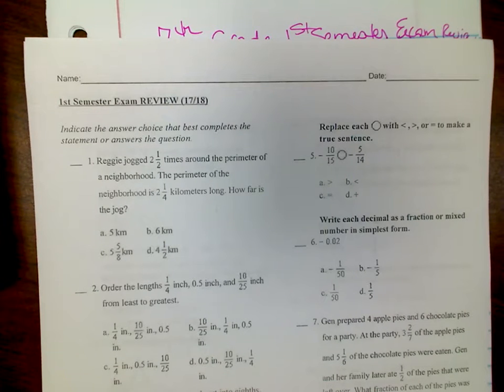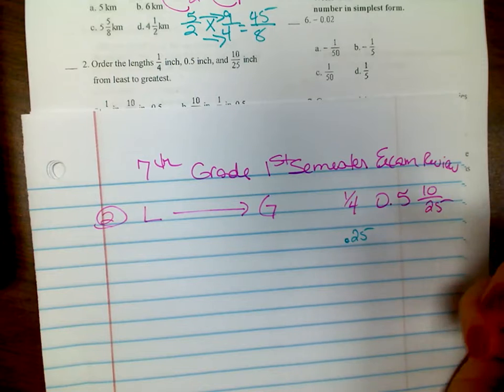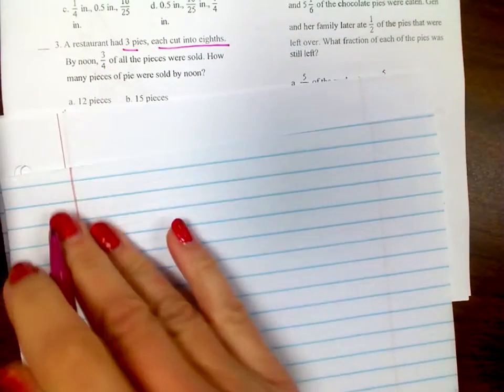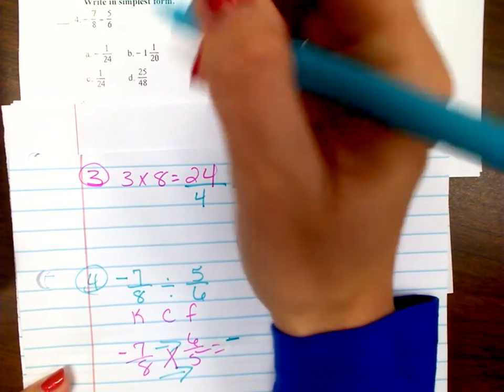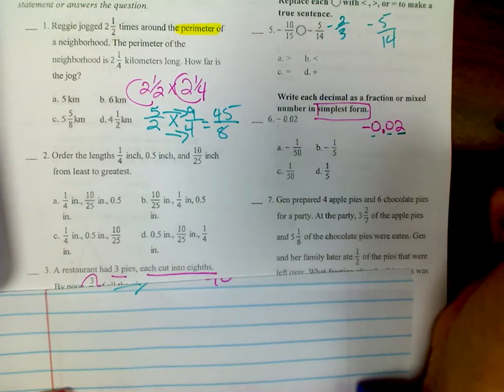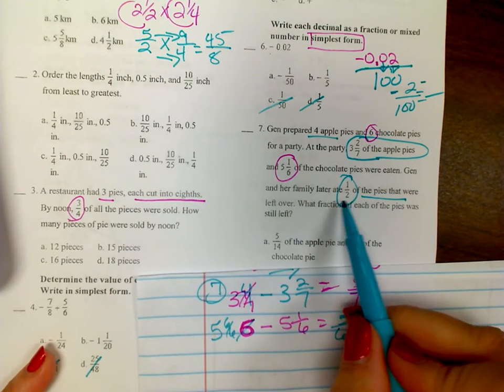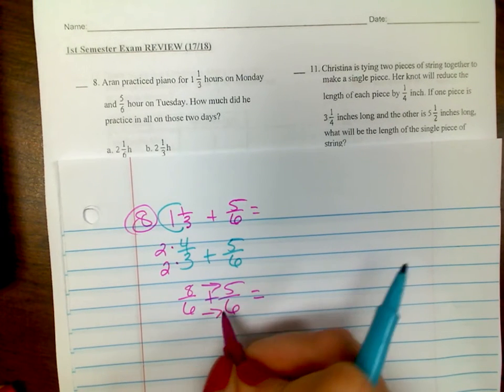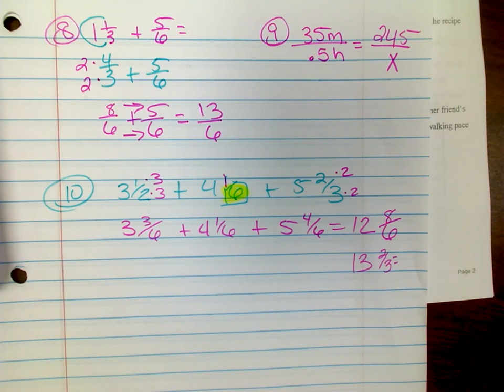7th Grade Exam Review 18 PART 1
PART 1 #1-#10 of the 7th Grade Math Exam Review